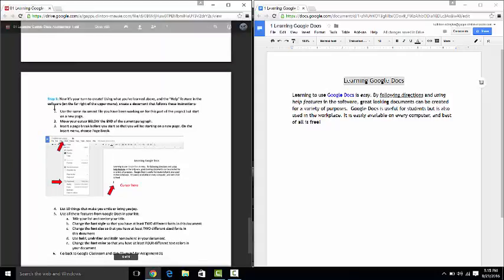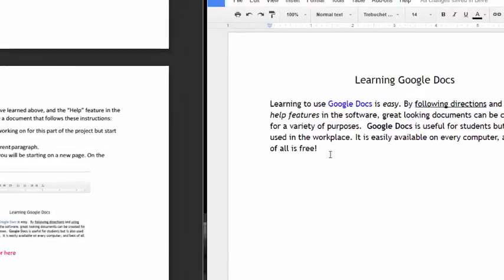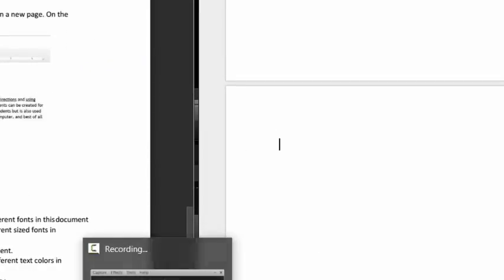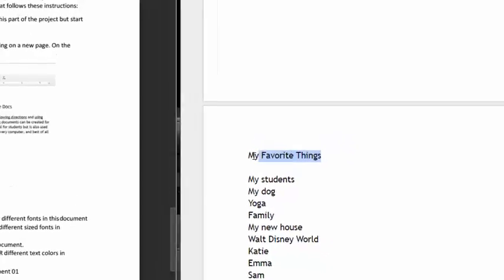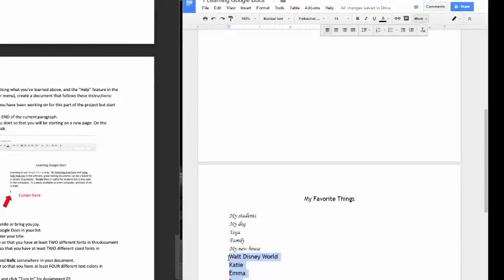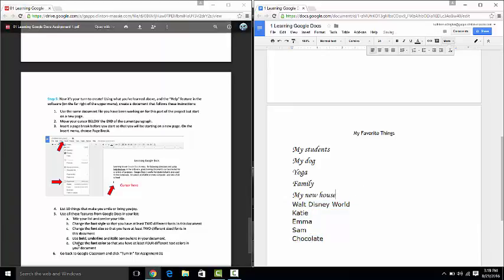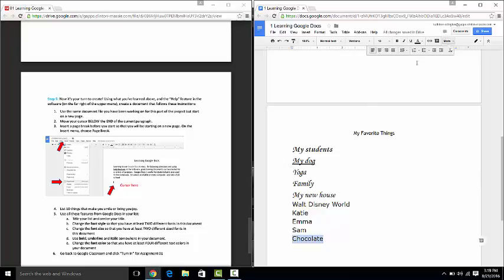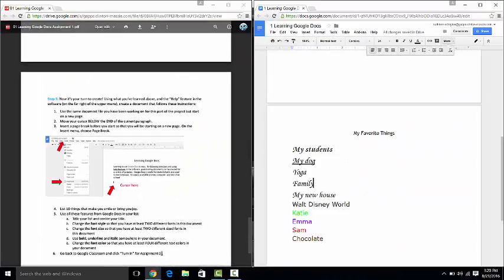01 Learning Google Docs Part 2